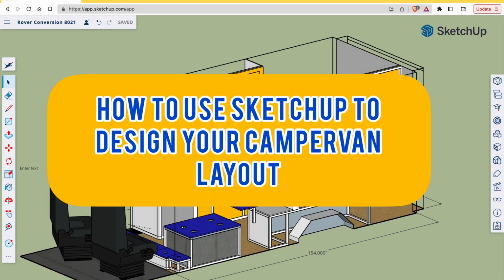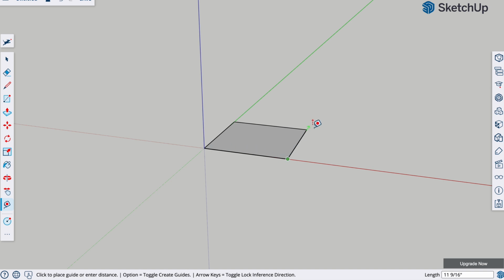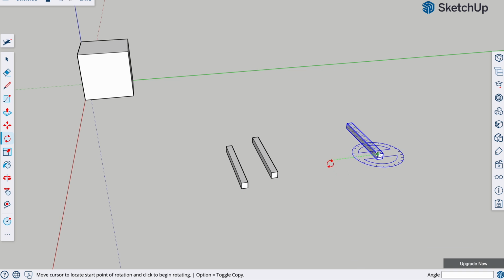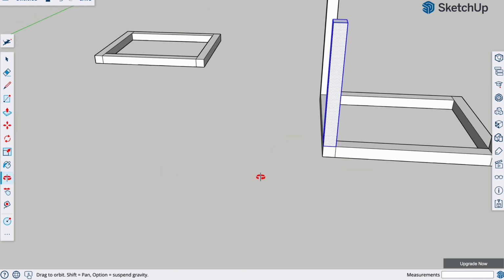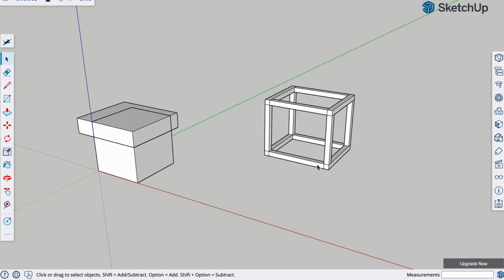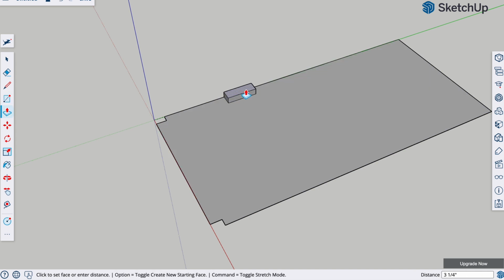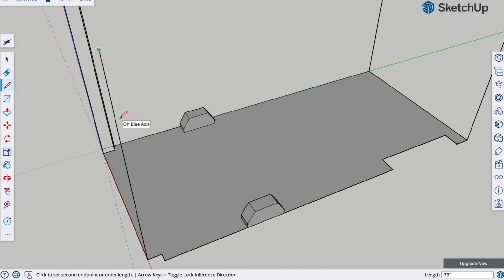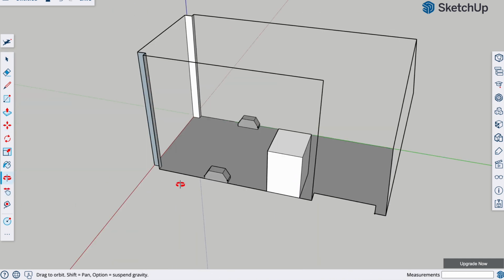How to Use SketchUp to Design Your Camper Van Layout!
SketchUp has a steep learning curve, but with a few tips and hotkeys, we promise you can plan your entire DIY conversion van layout!

After converting two of our own DIY van builds, and helping countless others, we cannot stress enough how important it is to *plan through the finish line of your van build before you place a single plusnut into that van*.  It will help you make smarter build choices, build in the correct order, and in the end make sure that your tiny home on wheels is *perfect* for you.